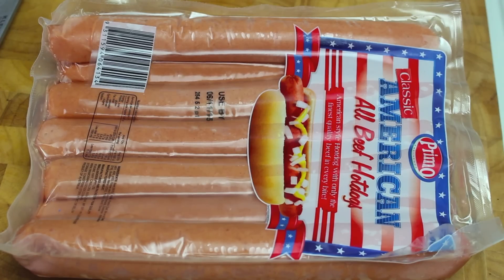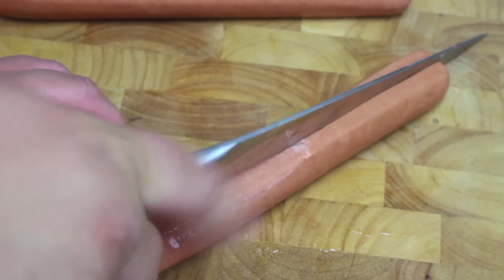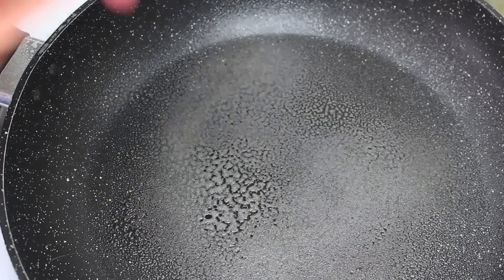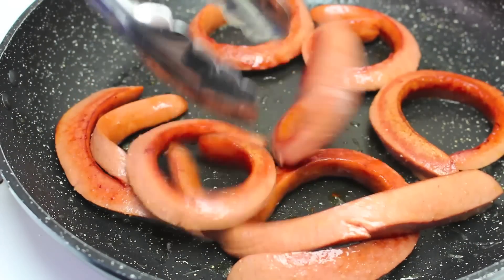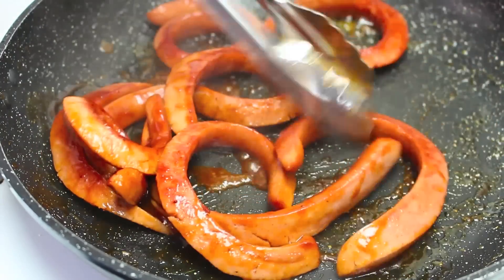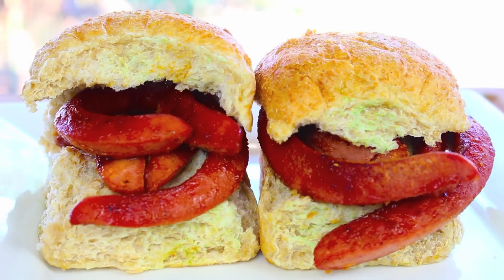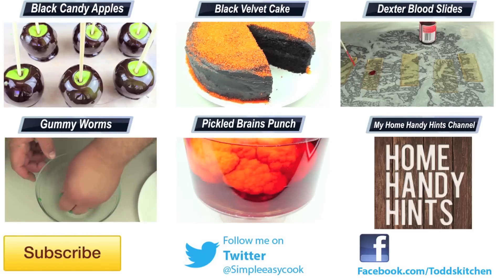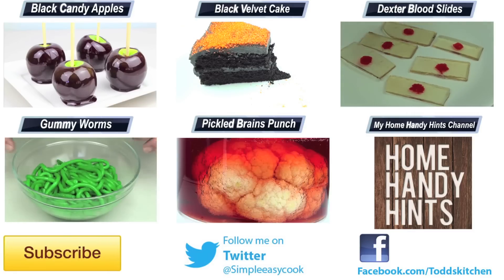Halloween Worm Sandwich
Such an easy yet tasty Halloween recipe to make. It may be DEAD simple but it tastes simply gorlish!